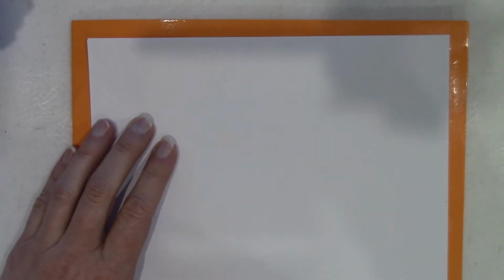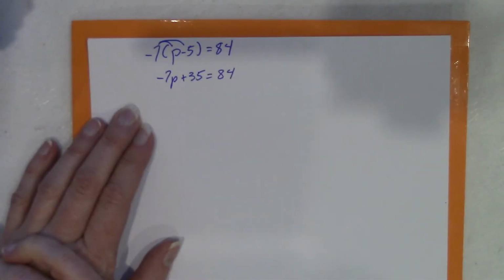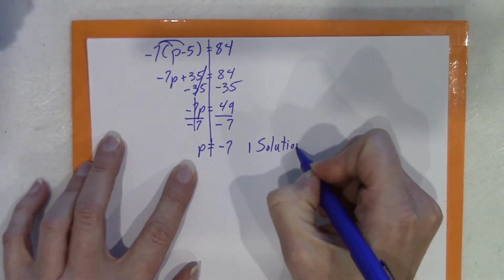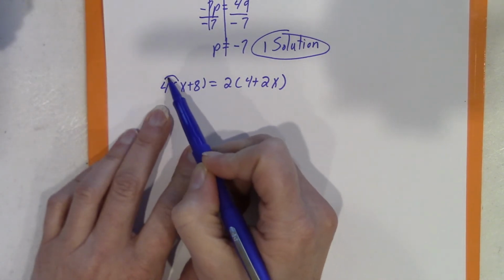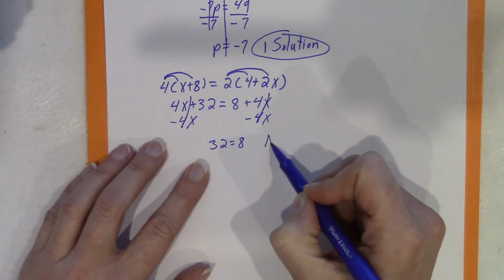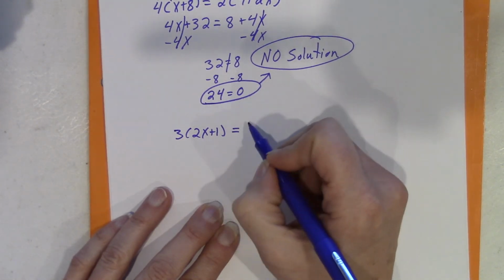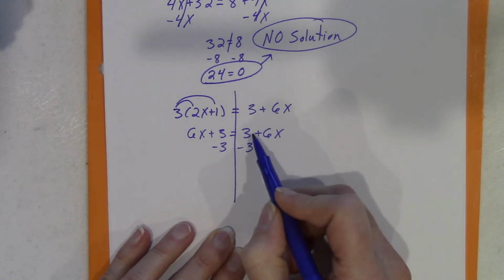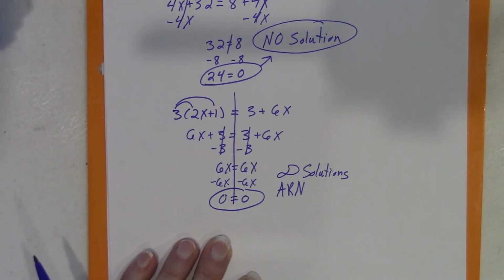Distributive Property Review